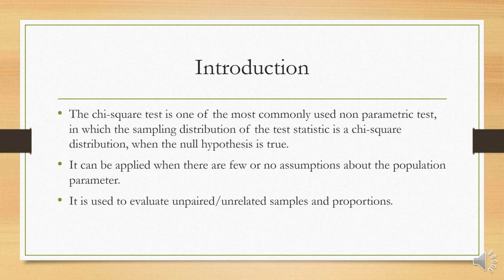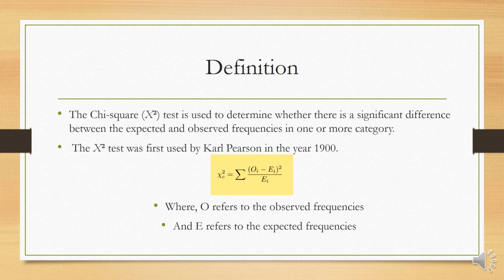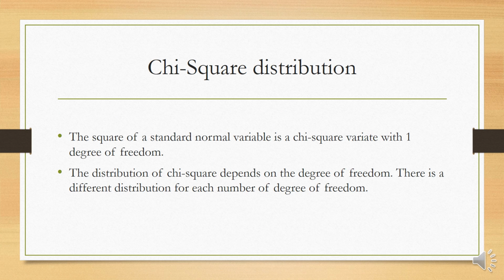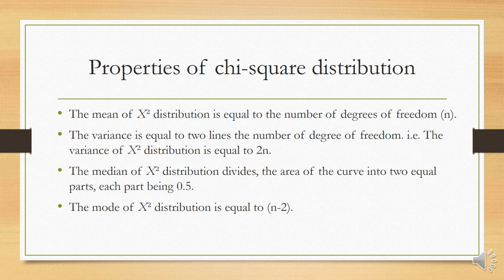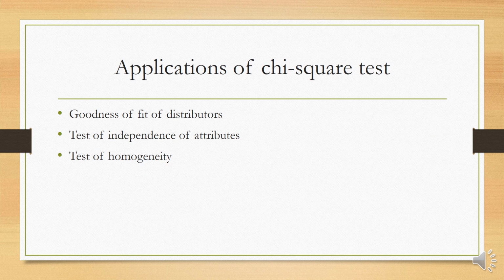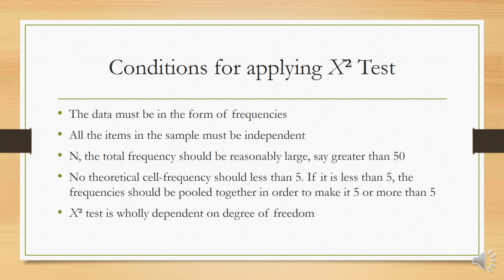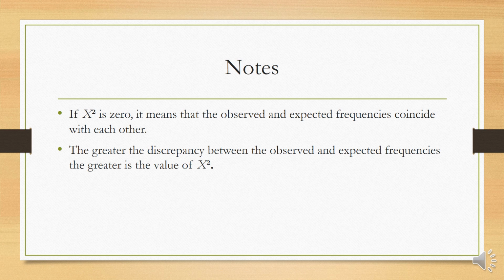CHI Square Distribution AKASH RAJPUT 004